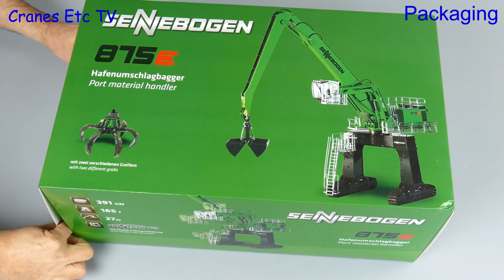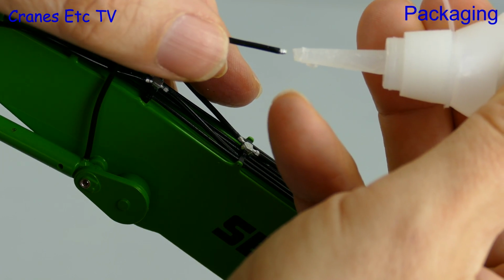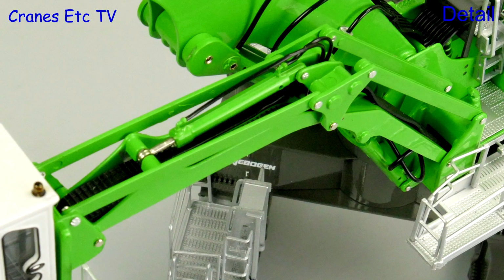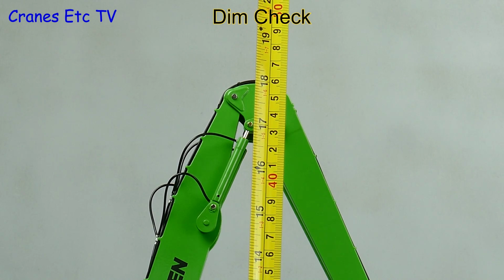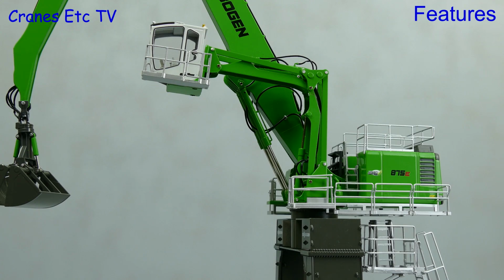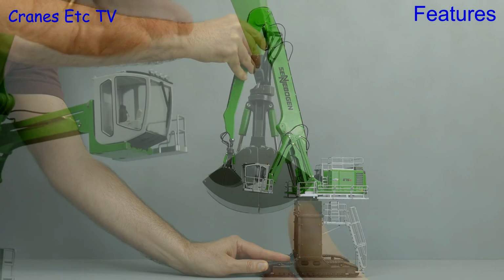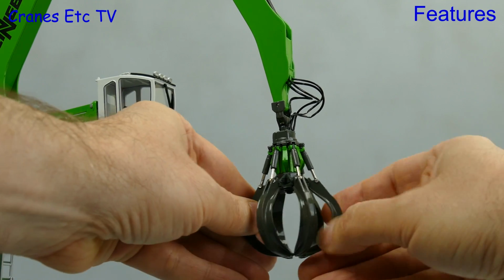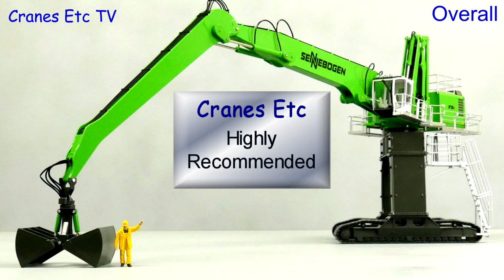Ros Sennebogen 875E Port Material Handler by Cranes Etc TV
This is the Cranes Etc TV review of Ros's 1/50 scale model of the Sennebogen 875E Port Material Handler.  The model number is 187332.  The full review is on the Cranes Etc